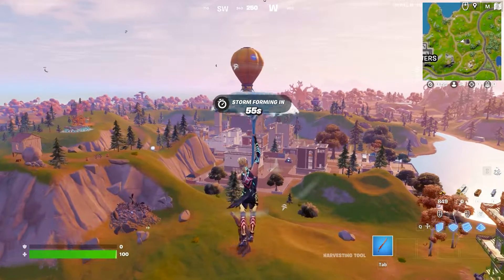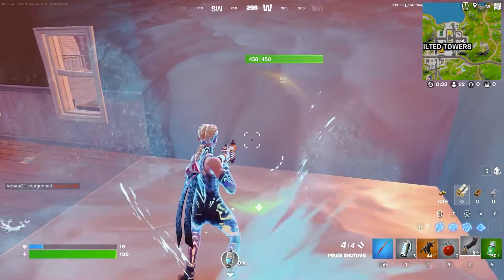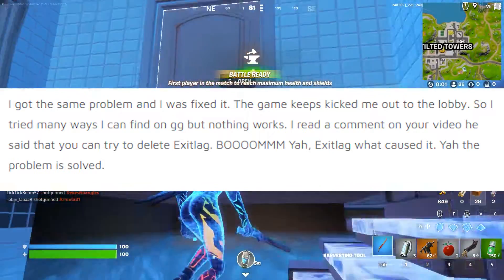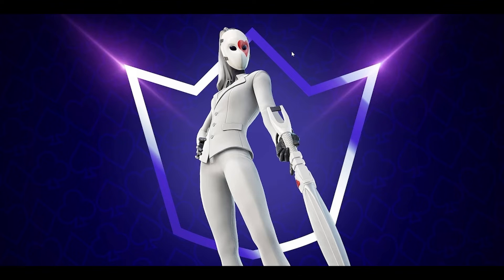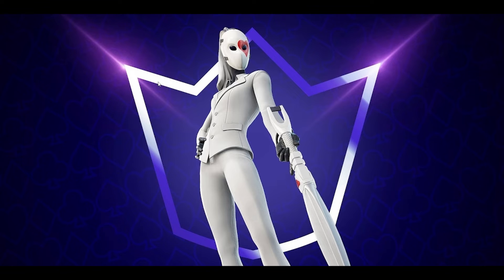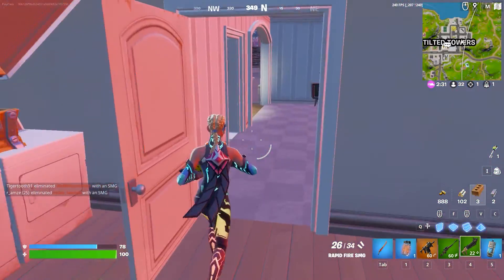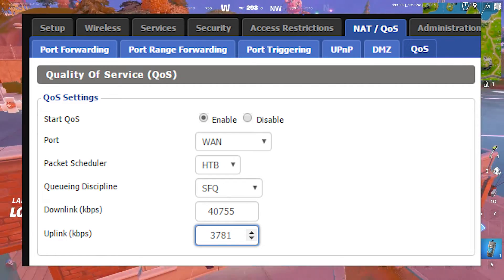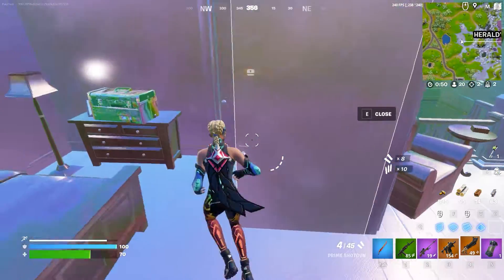How to FIX *WE HIT A ROADBLOCK* You were removed from the match due to errors in your installation.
If your getting kicking out from Fortnite game to the lobby with an error message displayed on your screen WE HIT A ROADBLOCK  You were removed from the match due to errors in your installation. Please verify or reinstall Fortnite to correct the issue here is a Video and I will show you some simple steps in order to fix this problem. This video include why exactly your getting kick out of Fortnite to the lobby with the We Hit a Roadblock error and how to fix it properly. This Video includes fix for all the platform be it on PC, Xbox, PlayStation and Nintendo Switch in Fortnite Season 4. This Video will help you how to optimize your Network for Fortnite, Enabling QOS, Changing DNS server to make network more stable, Optimization of Easy Anti Cheat For Fortnite and more, so watch the video till the very end so that you don't miss any of the steps.